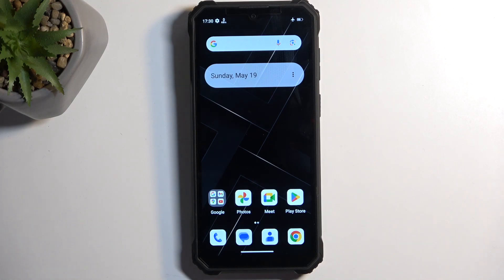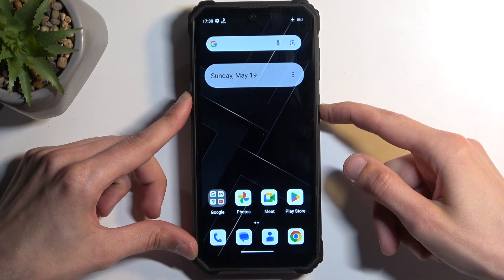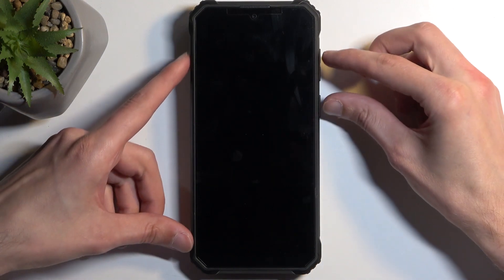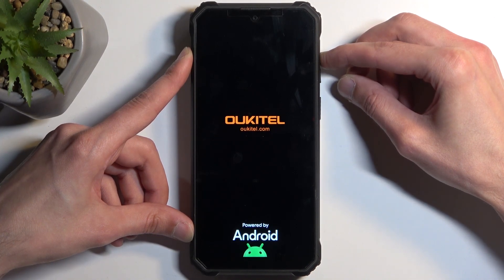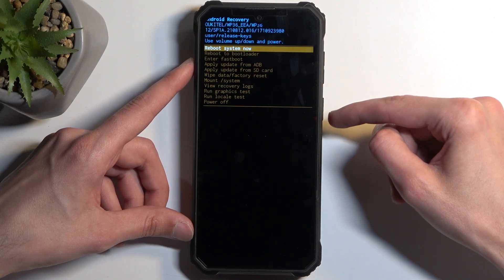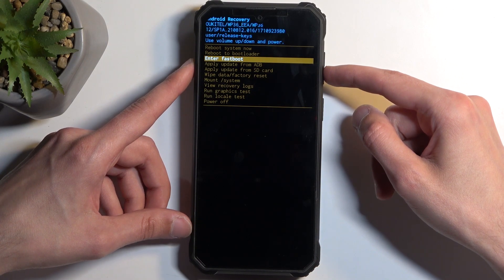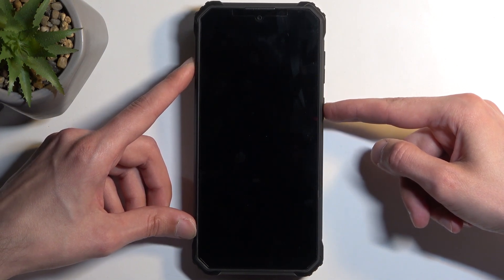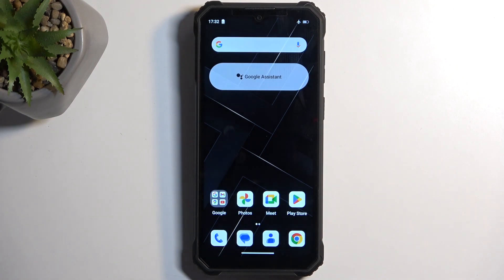How to Open Recovery Mode on OUKITEL WP36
Find out more about Oukitel WP36:
Hi! Accessing Recovery Mode on your OUKITEL WP36 allows you to perform various maintenance and troubleshooting tasks. Follow our steps, get access to that special mode and find out how to navigate that hidden mode. Visit our YouTube channel if you want to know more about OUKITEL WP36.

How to enter recovery mode on OUKITEL WP36? How to open recovery mode on OUKITEL WP36? How to get access to recovery mode on OUKITEL WP36?